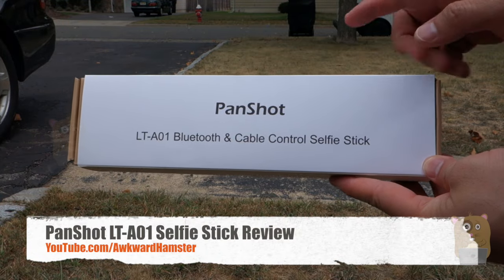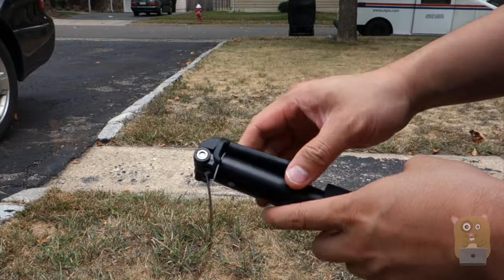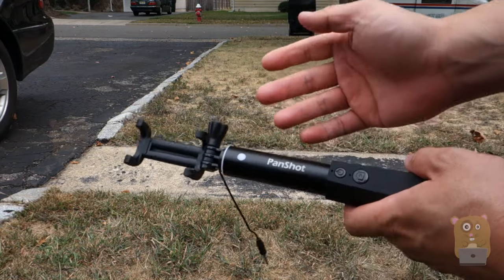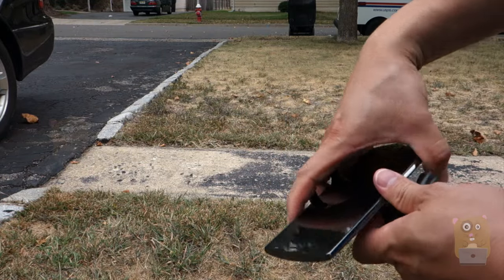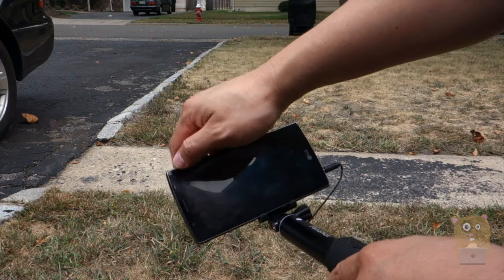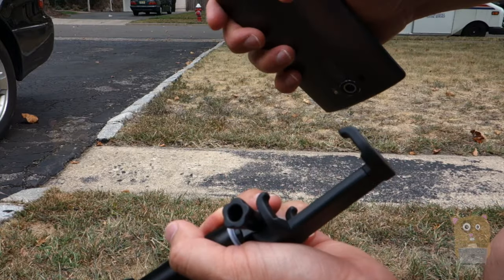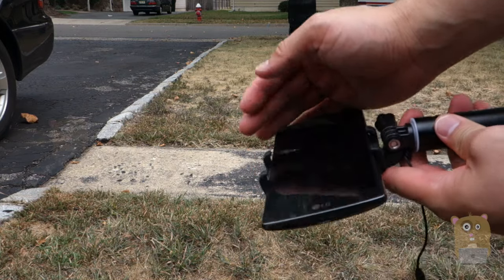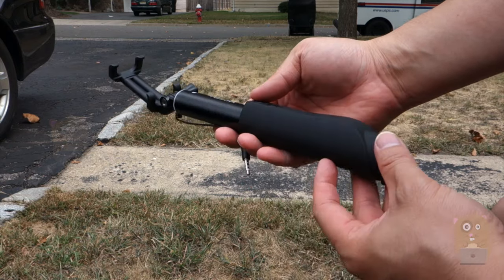PanShot LT-A01 Selfie Stick Review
Avantek PanShot LT-A01 Bluetooth & Cable Control 2-in-1 Selfie Stick Review

Cable and Bluetooth control options offer maximum flexibility; Fully compatible with most iPhones and Android phones, and the sturdy aluminum monopod supports GoPro cameras
Selfie stick comes completely assembled with foldable phone holder and built-in remote control, no installation necessary; Adjustable phone holder allows for 270 degrees of shooting angles
Ultra-compact monopod extends from 9 inches (23 cm) to 38 inches (97 cm) but folds flat into a waterproof carry bag for ultimate portability
Long-lasting battery supports up to 30 hours of use and turns itself off after inactivity, allowing you to capture up to 5,000 shots on a single charge
Ergonomically engineered handle and durable wrist strap ensure a comfortable grip and accident-free photography